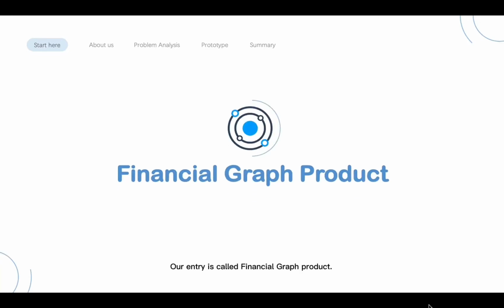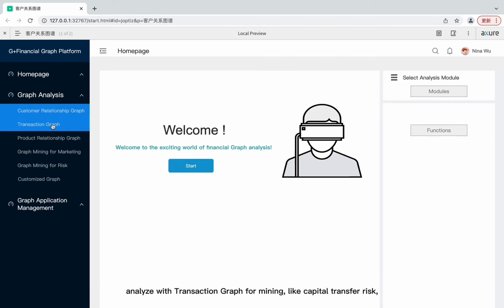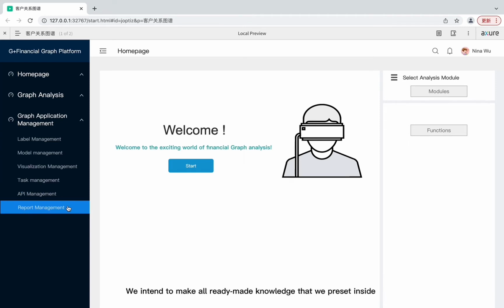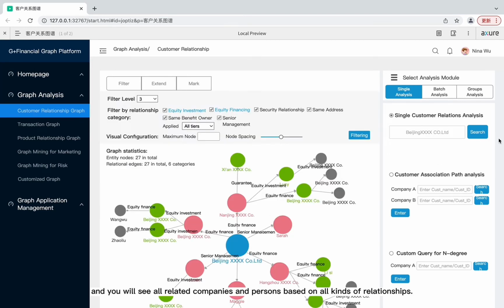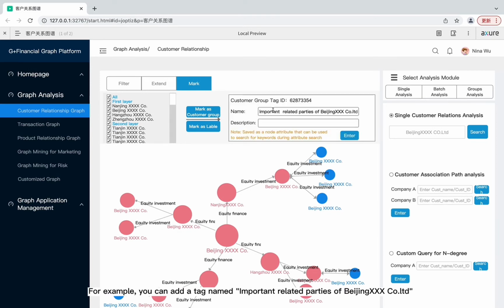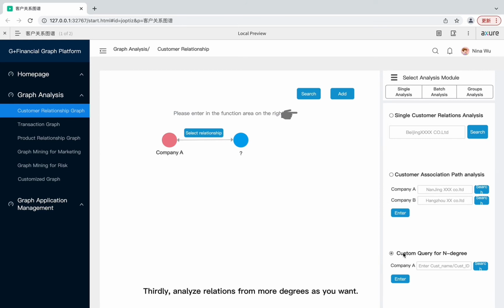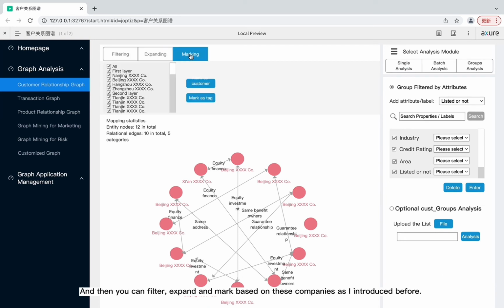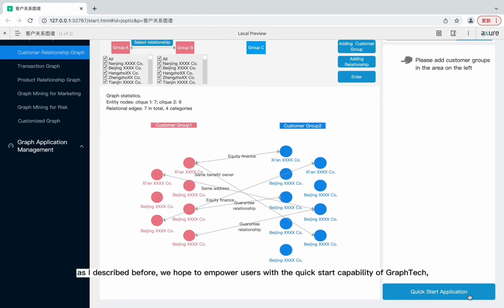Million Dollar Challenge 2022: Financial Graph Product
The first graphical analysis product in the market based on rich financial scenarios and business analysis, making Graph the most efficient tool for financial knowledge management.